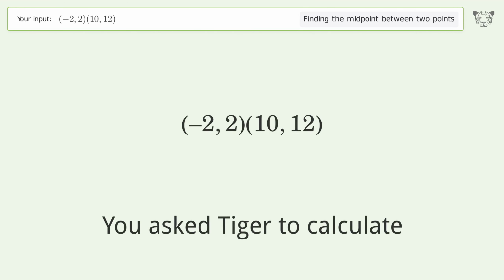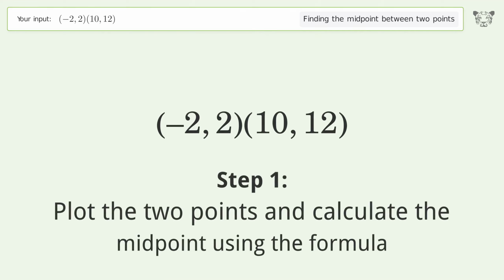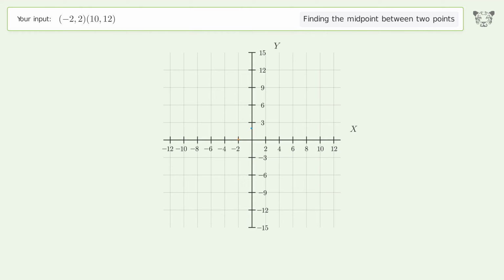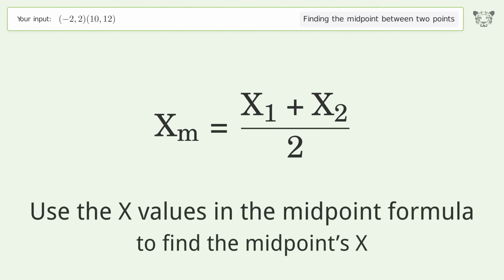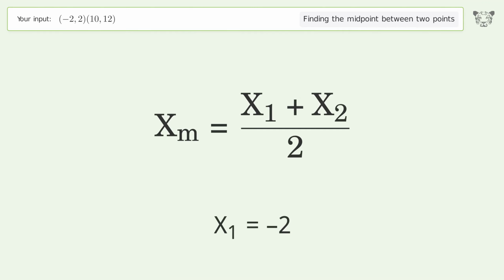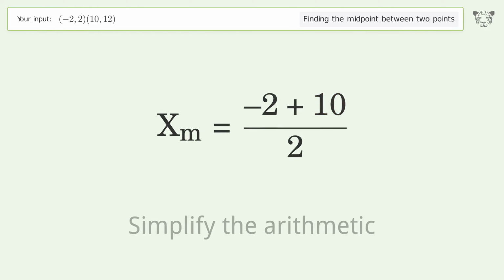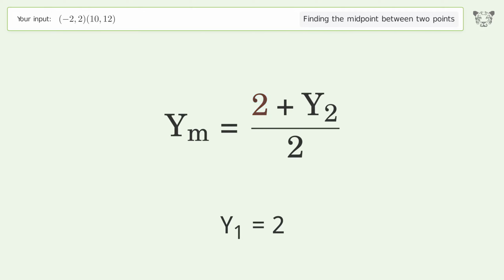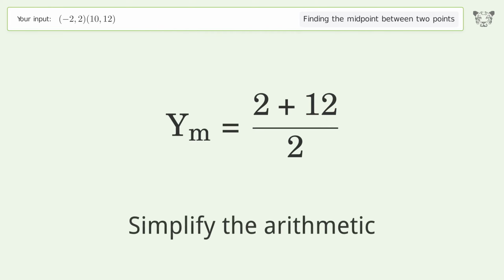Find the midpoint between two points p1 (-2,2) and p2 (10,12): Step-by-Step Video Solution